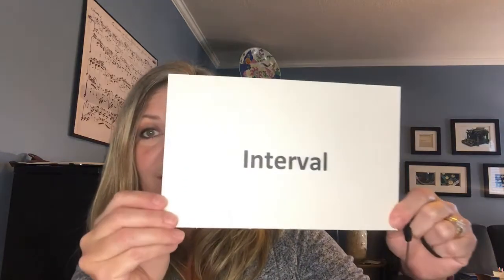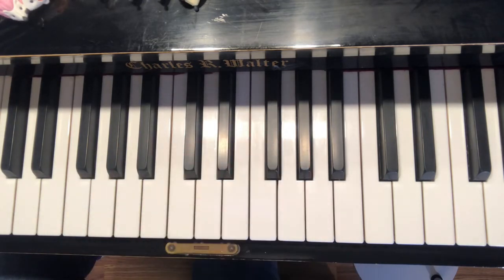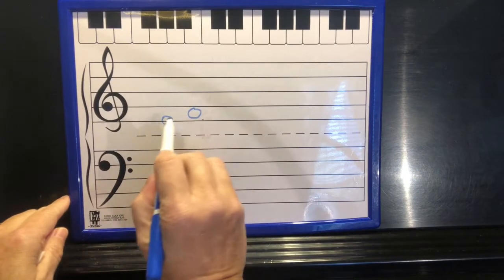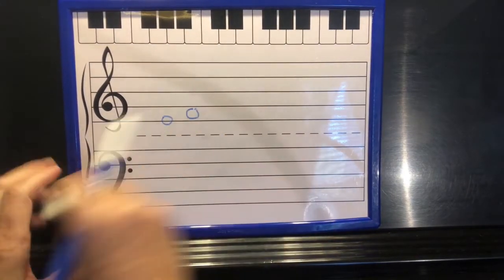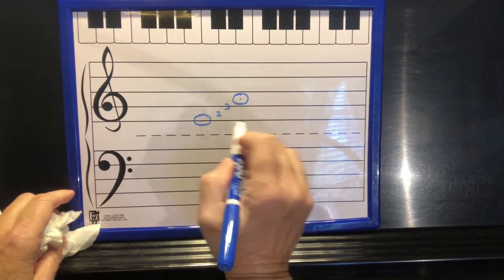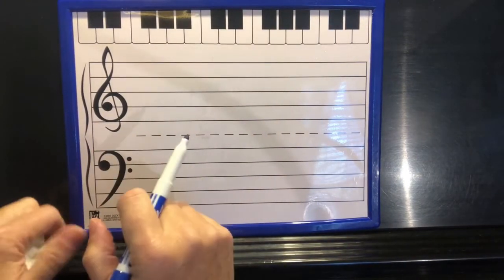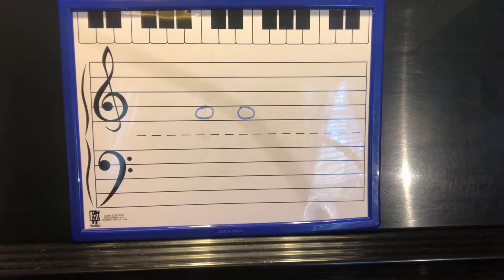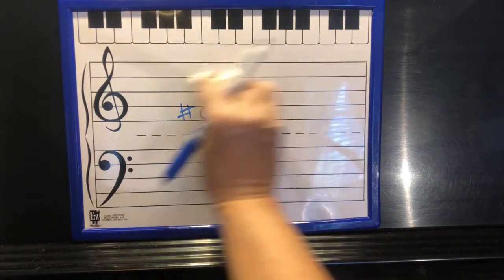Intervals Part 1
How to find musical intervals on the keyboard and the staff using numbers only.